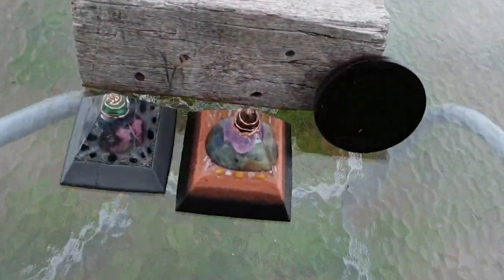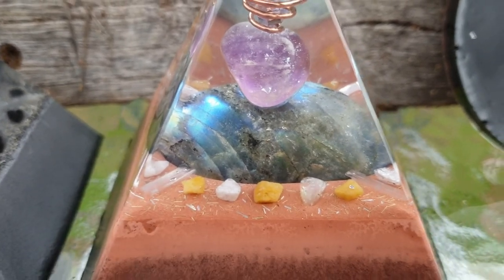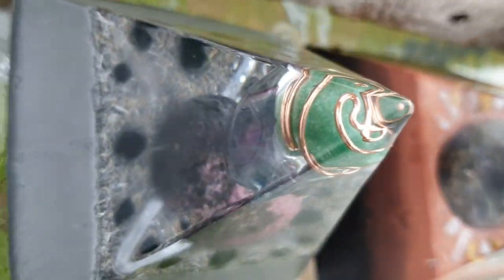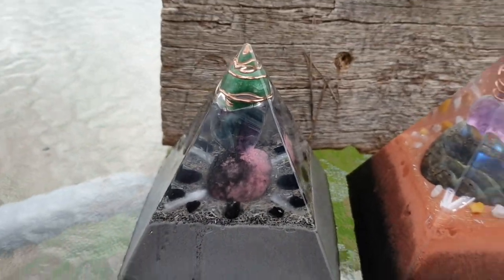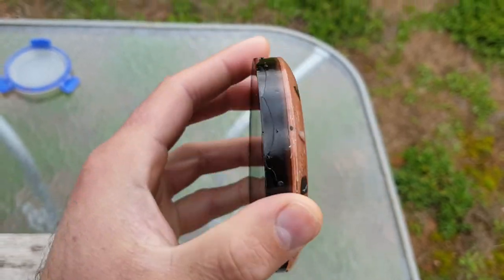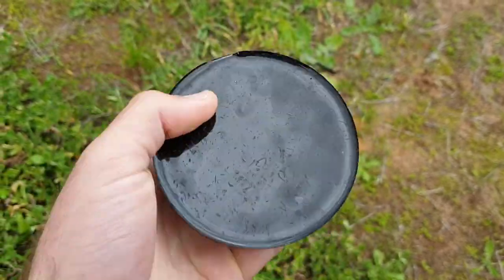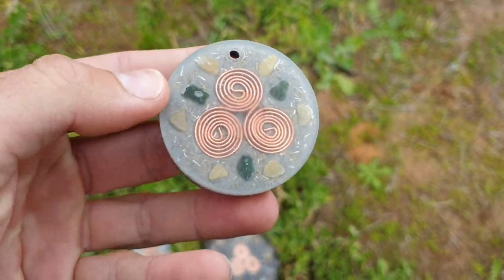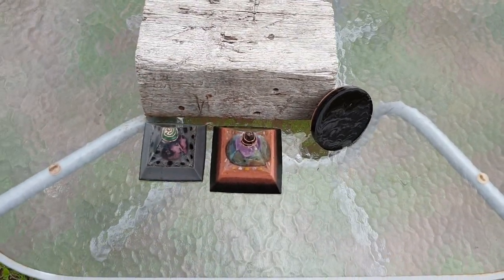Custom Orgonite Pyramids + MORE!